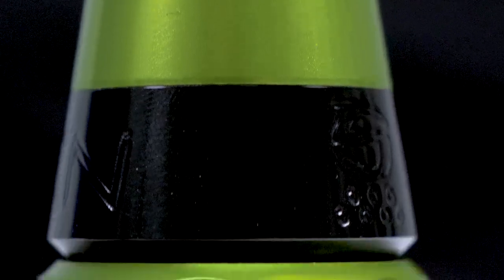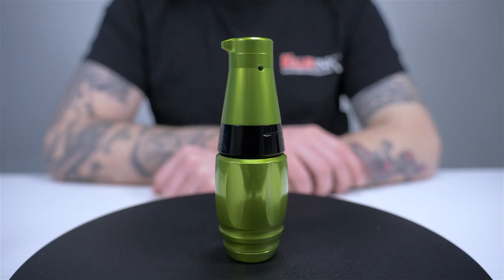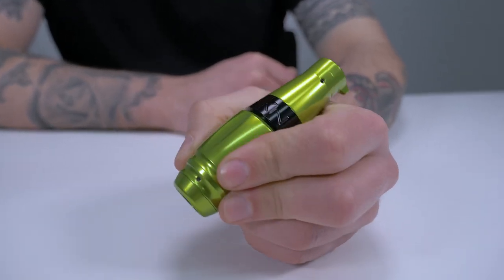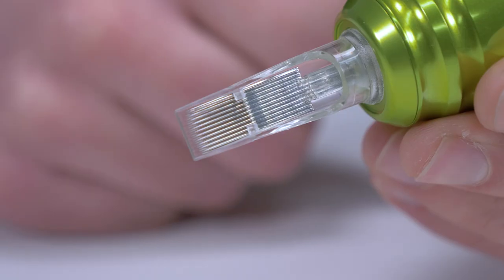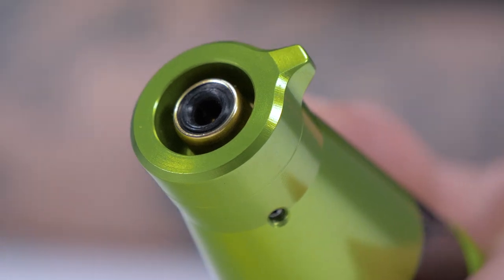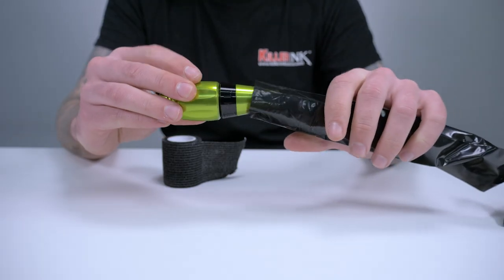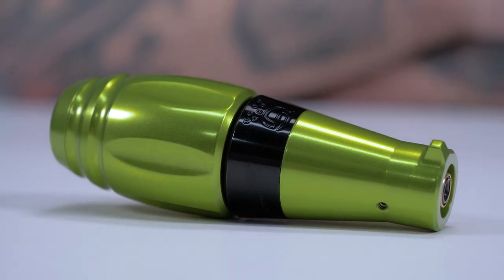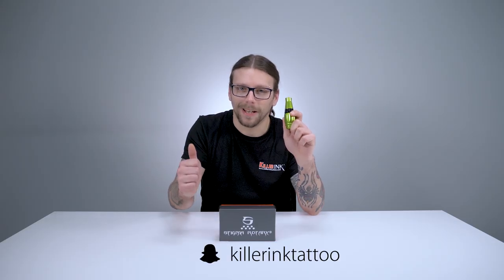Stigma-Rotary® Thorn Tattoo Machine | Review, Setup & Unboxing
We unbox, set-up and review the Stigma-Rotary® Thorn tattoo machine and talk you through its features.

The Thorn is the latest pen-style machine from Stigma-Rotary®, following on from the Stylist and Spear.

Stigma-Rotary®'s new Thorn is the size and shape of a grip, weighing just 115g and measuring just 9.3cm in length. Feels like you're just holding a grip!

Most of its weight is shifted towards the front, making it perfectly balanced and comfortable to work with.

The Stigma® Thorn is an all-round master with its fixed 3.5mm stroke and offers a solid hit. Certain colours are available in 3mm/3.5mm/4mm stroke.

Powered by a high-quality, Swiss-made motor and features a protected RCA connection, so durability and reliability are a given.

Can be used with cartridges from all major brands thanks to the interchangeable cartridge receivers.

You can order the Stigma-Rotary® Thorn from Killer Ink Tattoo

Hey everyone, it’s Liam from Killer Ink, and today we’re going to be getting up close with the Stigma-Rotary® Thorn.

Following on from the Stylist and Spear, Stigma has now launched its latest pen-style rotary, the Thorn, which is the size and shape of a grip.

So, let’s see what it has to offer…

Let’s start off with the obvious: the size of the machine. Measuring just 9.3 centimetres in length, 32.5 millimetres in diameter at its largest point, and weighing only 115 grams, it literally feels like you’re holding just a grip.

Most of the machines weight is shifted towards the front, making it perfectly balanced and comfortable to work with.

The Stigma-Rotary Thorn is an all-round master with its fixed 3.5 mm stroke, solid hit and smooth running. We also offer versions with a 3 and 4 mm stroke length.

Whichever model you choose, you can be sure that the Thorn will push the biggest available needle without any problems.

The Stigma Thorn is powered by a high-quality, Swiss-made 6-Watt motor with a 2 mm shaft and two preloaded ball bearings, and also features a protected RCA connection, so durability and reliability are a given.

Thanks to the interchangeable cartridge receivers, the Thorn can be used with cartridges from all major brands, whether it be Killer Ink’s Stellar Cartridges, Cheyenne HAWK Cartridges, or Stigma’s Advanced Needle cartridges.

The pen-like shape of the Thorn makes it very easy to wrap and cover for hygiene purposes, while it also has an anti-roll design to keep it on your workstation and not rolling off onto the floor.

The Stigma-Rotary Thorn is available in the following colours: Glossy Black, Satin Black, Red, Nuclear Green, and Army Green.

So now that you’ve had a look at the Thorn, what do you think of Stigma’s latest machine? Which stroke length will you be picking up?